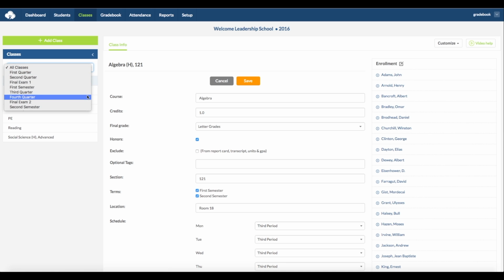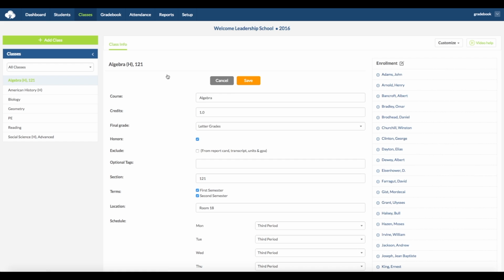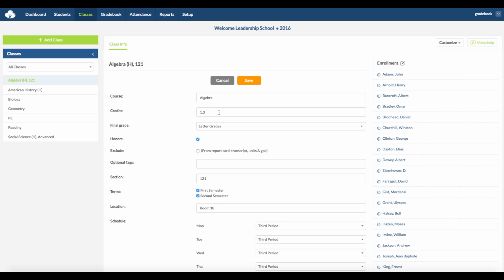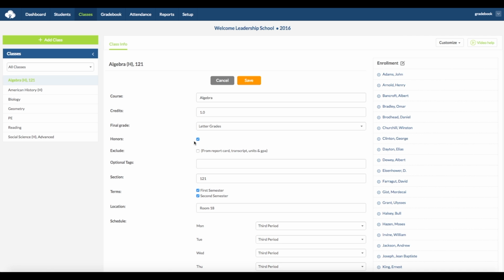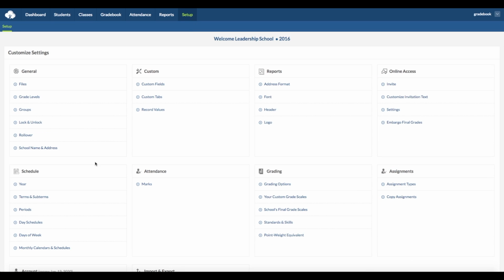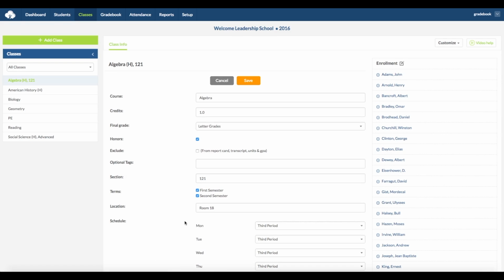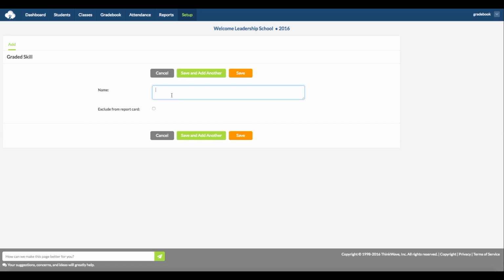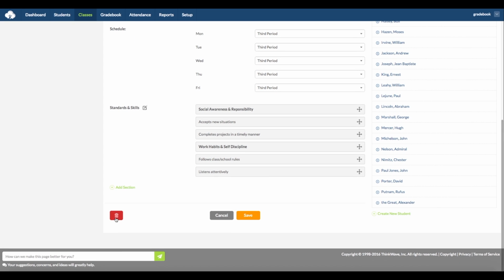ThinkWave Solo Gradebook | Classes Tab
Detailed walk-through of the solo Gradebook | Classes tab within ThinkWave.